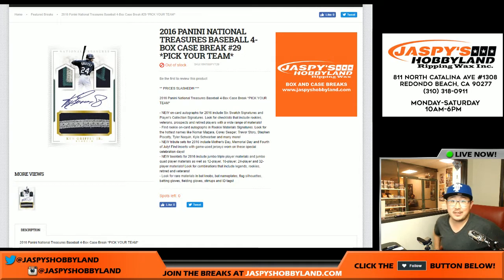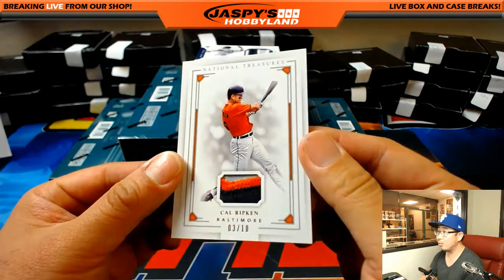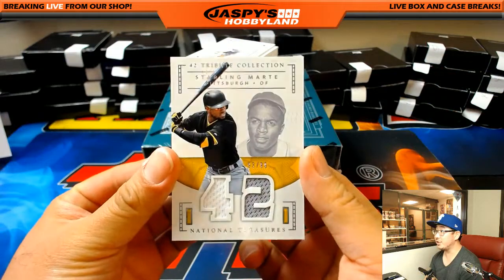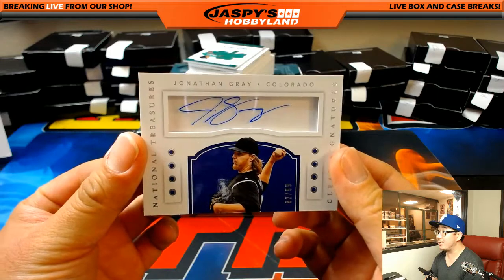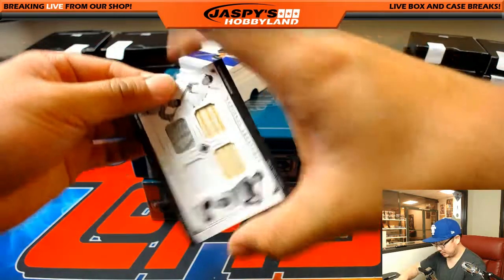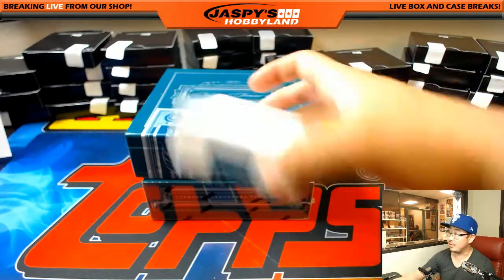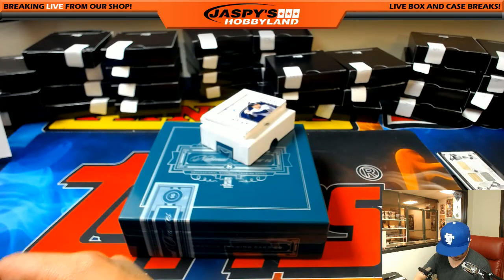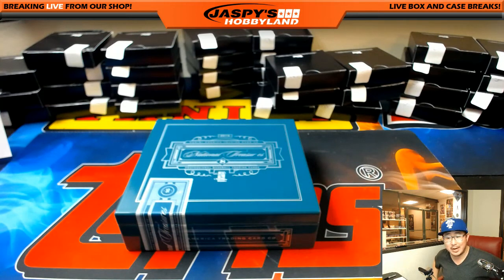Thurs., 5/25/17 [4Box PICK YOUR TEAM] #29 - 2016 Panini National Treasures MLB Baseball